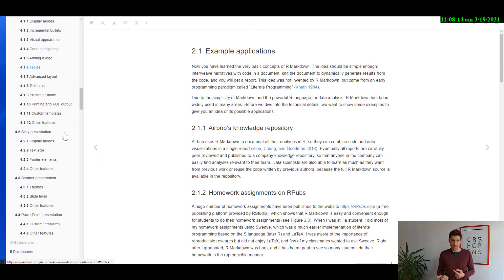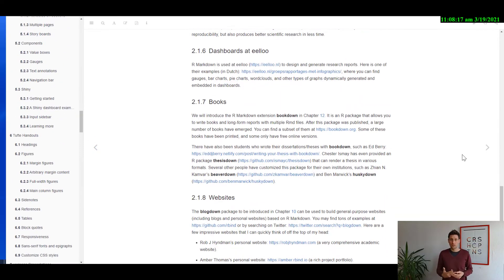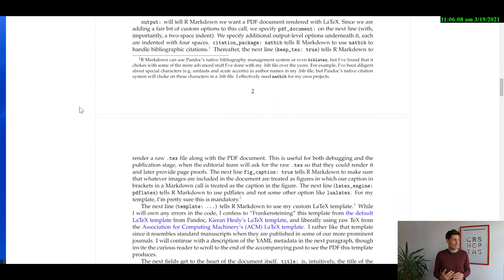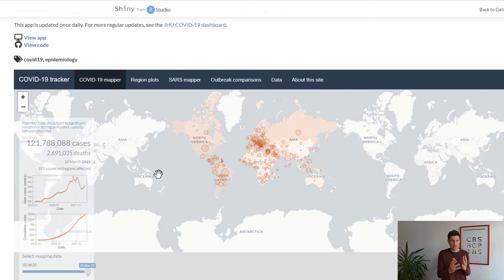Week 1: Why learn R?